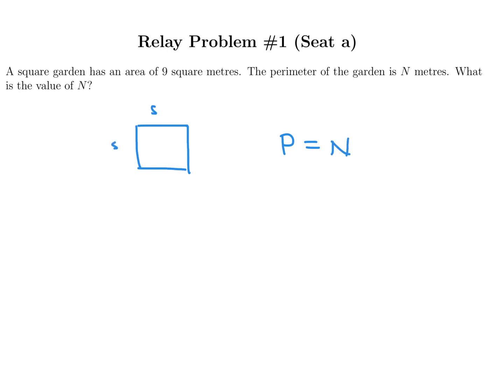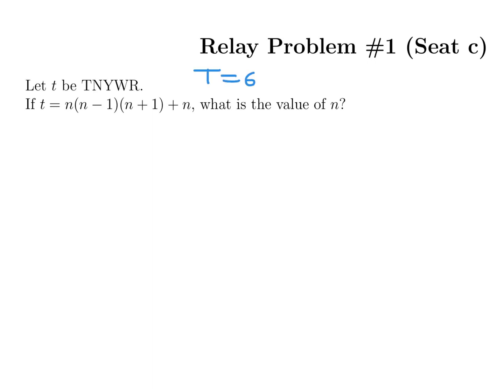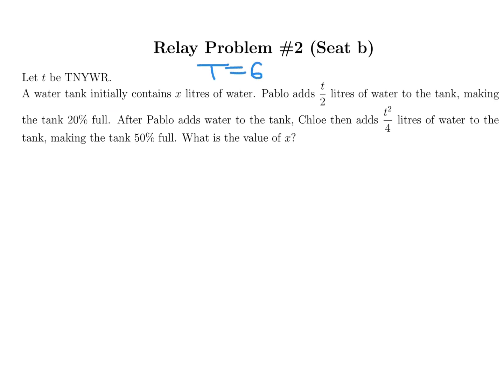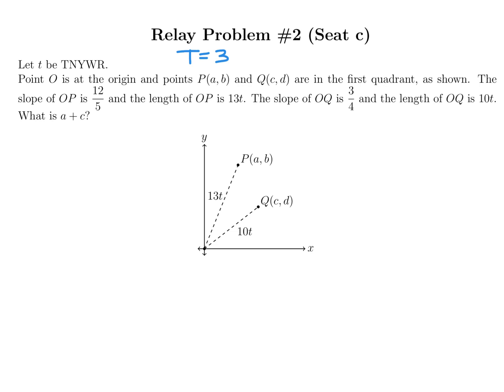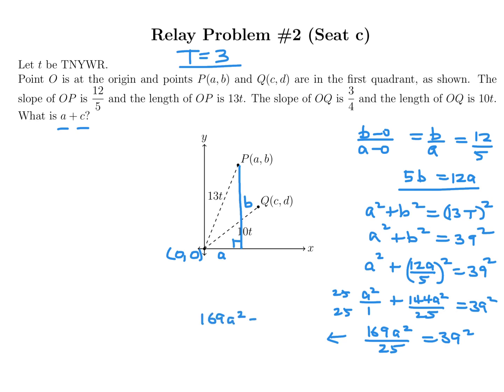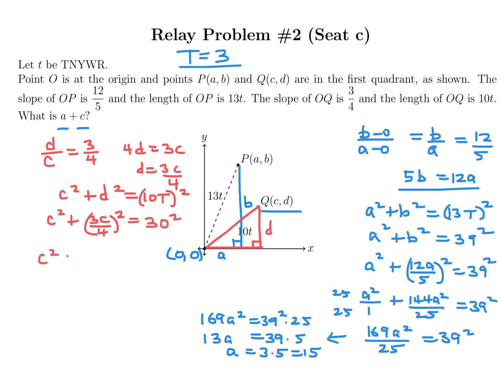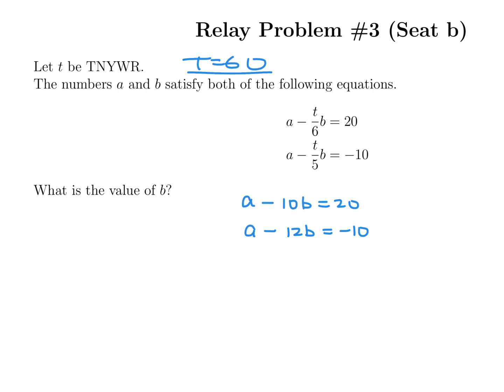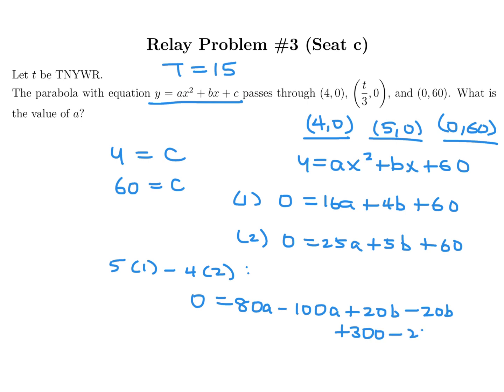2023, Canadian Team Mathematics Contest | Relay Problems